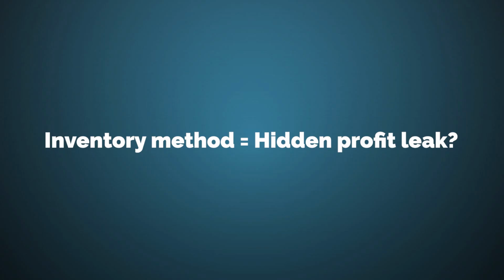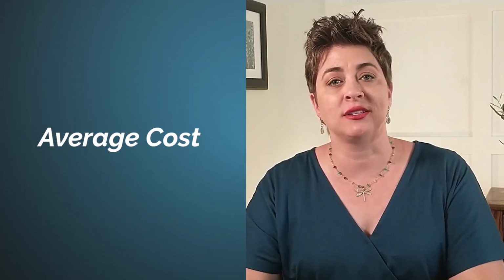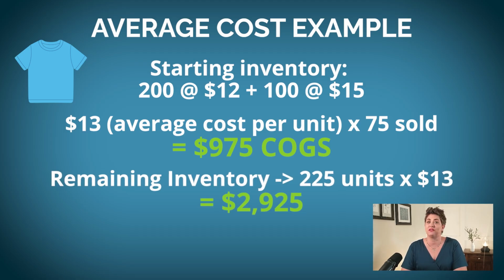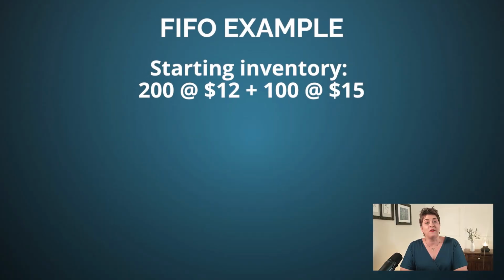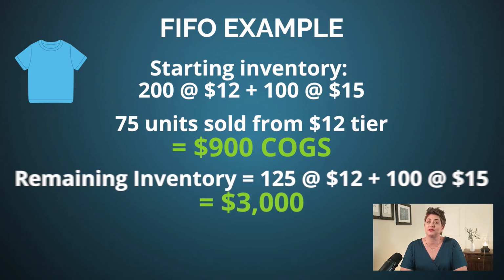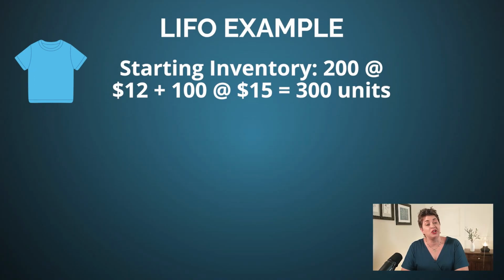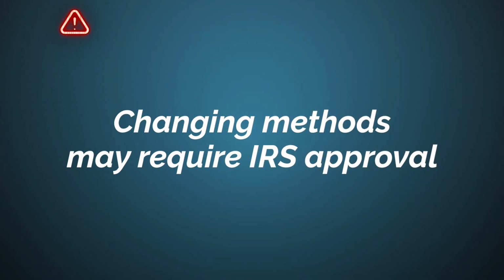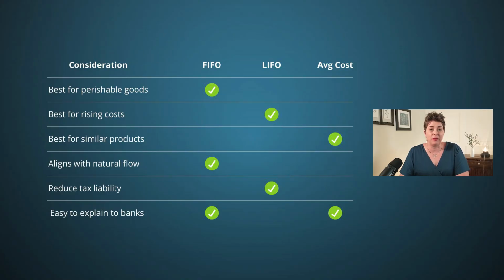UPDATED - FIFO, LIFO, and Average Cost: Which method is best?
In this video, we compare all three inventory cost methods, show real-world examples, and help you choose the right method for your margins, cash flow, and tax strategy.

👉 When each method makes sense
👉 Real-world cost comparisons with a simple scenario
👉 The top 3 mistakes ecommerce brands make (and how to avoid them)
👉 A heads-up on IRS considerations when switching methods

CHAPTERS
0:00 – What we'll cover
0:40 – Inventory system context
1:00 – What is Average Cost
2:15 – What is FIFO
3:30 – What is LIFO
5:10 – Top 3 mistakes to avoid

🔥 Need help getting your costing method in order? ✅ Inventory Accounting & Consulting

** BLOG: 3 Inventory Costing Methods | Pros, Cons, and How to Choose One for Your eCommerce Business **

** PODCAST: Why Inventory Accounting is So Hard (yet SO IMPORTANT) for Ecommerce Brands **

** BLOG: How to Establish Your Inventory Costs for a Product Cost Catalog

** BLOG: How an Inventory Management System Can Fuel Your Business Success **